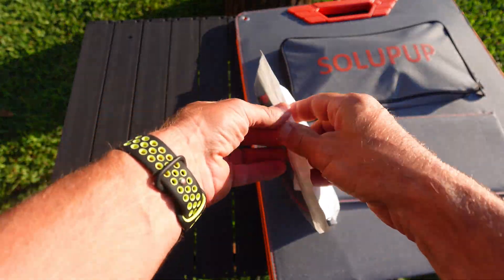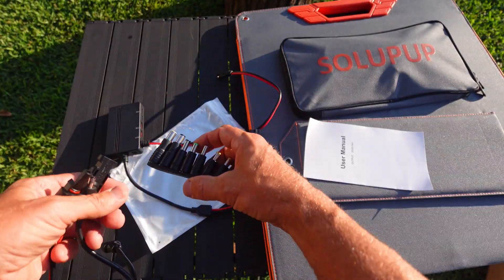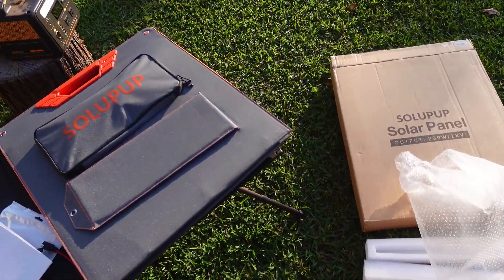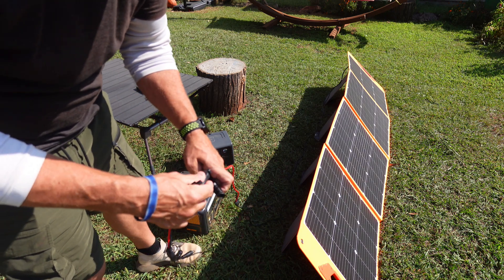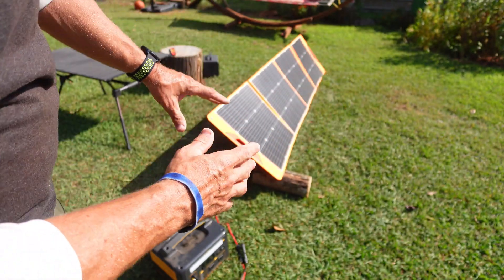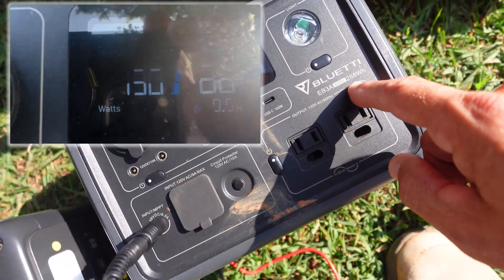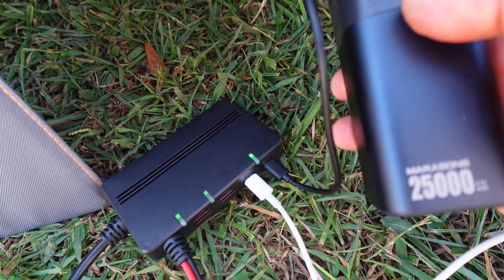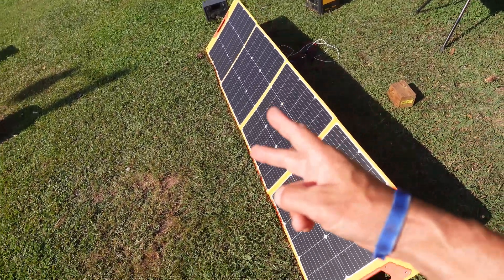SOLUPUP 200 Watt Portable Solar Panel - Testing/Review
*SOLUPUP 200 Watt Portable Solar Panel*
*VTOMAN 600W Portable Power Station*
*BLUETTI Portable Power Station*
*Car Charger*

200 Watt Portable Solar Panel, 18V IP68 Waterproof Foldable Solar Panel Power Backup,Solar Charger with Adjustable Kickstands & MC-4 Cable for Laptop Outdoor Camping Boat Lawn Mower Van RV Trip
High Conversion Efficiency:SOLUPUP 200W solar panel has a conversion efficiency of up to 24%, utilizing a powerful monocrystalline silicon solar cell array to convert sunlight into electricity. In full sunlight, the solar panel can fully charge a 500wh power station in less than 4 hours. The built-in smart chip intelligently recognizes your device and maximizes charging speed while protecting your device from overcharging and overloading.
Multiple Output Ports for Different Occasions:SOLUPUP Folding solar panel with MC4 adapter power box for output, the power box has 2*Type-C and 2*USB-A fast charging ports, which can be used to charge most electronic devices such as cell phones, tablets, laptops and drones. The package also comes with a MC4 to Anderson and 10* DC conversion ports, which matches 99% of power stations on the market.
Foldable & Portable:The 200 Watt Solar Charger features a lightweight bi-fold design with a built-in zippered accessory pouch. When unfolded, the four kickstands can be conveniently placed on any flat surface, allowing you to charge instantly in the sun. Reinforced grommets provide additional mounting and strapping capabilities for hanging from an RV or tent. Designed for easy folding and storage, the magnetic handle looks like a briefcase for easy transportation and doesn't take up much space.
Waterproof IP68 Splash & Dust Resistance:The solar panel is IP68 waterproof, made of high temperature resistant material and protected by a highly durable PET layer that enhances battery performance and extends the life of the 18v solar battery charger. Dustproof and heat resistant, ideal for camping, hiking, picnics, caravans, motorhomes, cars, boats and other outdoor activities and unexpected power outages.
What You Get: 1x 200 Watt Solar Panel,1*Anderson adapter cable,1*MC4 adapter power box,10* DC conversion ports,1* User guide. Please read the instructions carefully before using the product.

0:00 Intro
0:10 Unboxing
0:58 Specs
1:37 Setup/Testing
5:30 Outro